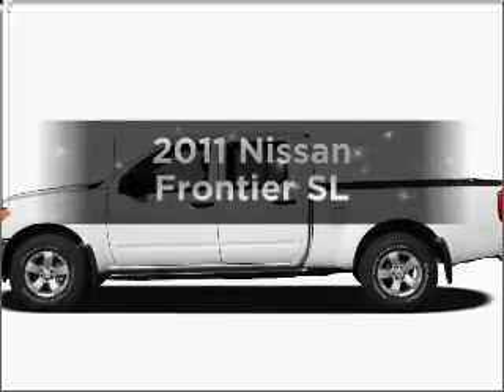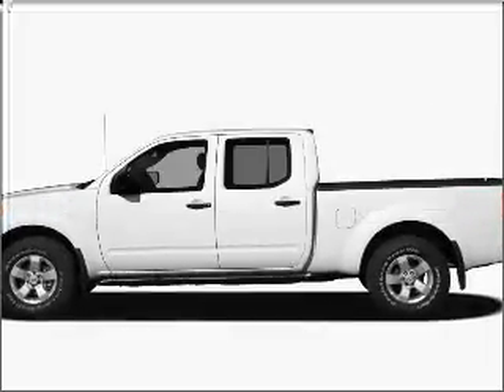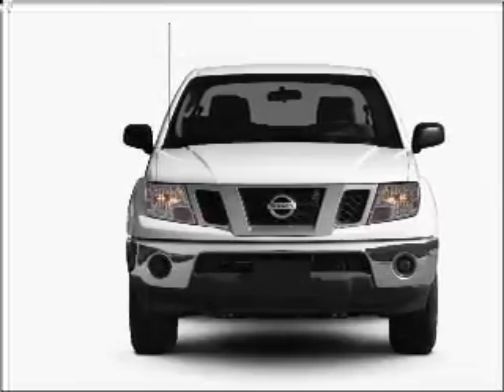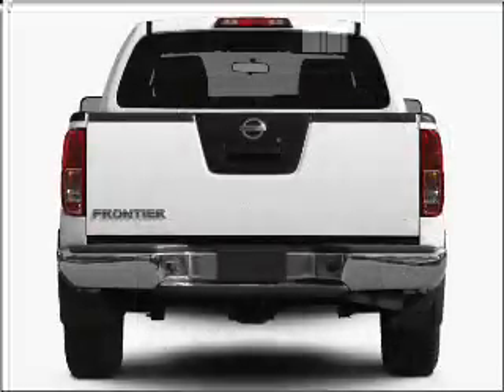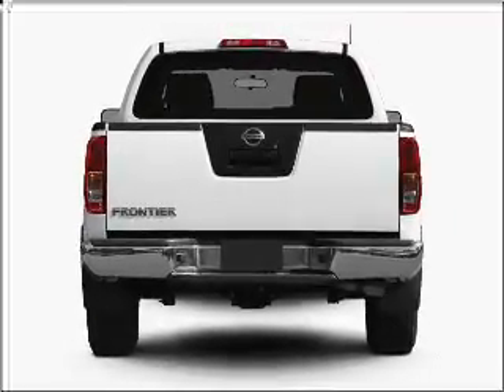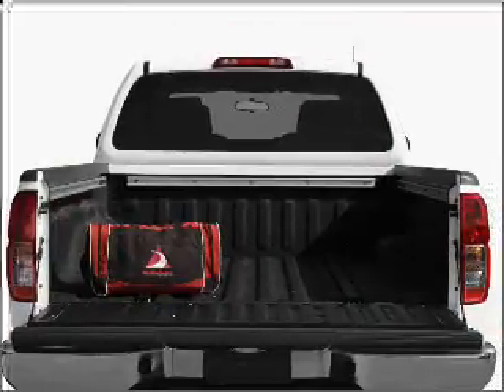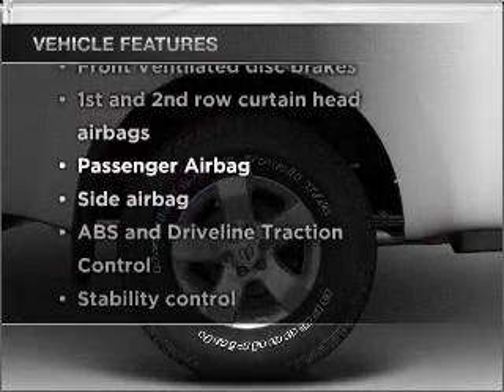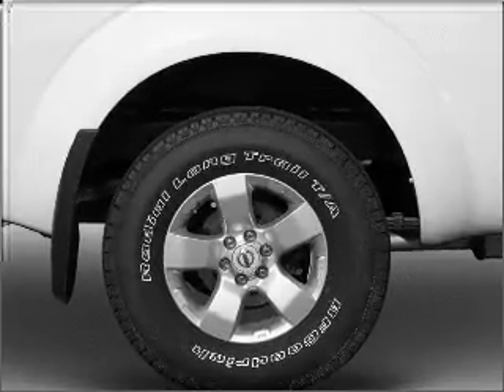2011 Nissan Frontier - Belmont NH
Year: 2011
Make: Nissan
Model: Frontier
Trim: SL
Engine: 4.0 liter 6 cylinder 24 valve
Transmission: 5-Speed Automatic
Color: Super Black
Mileage: 4
Address:
29 Laconia Road, Route 106